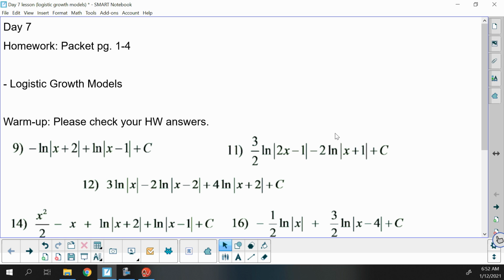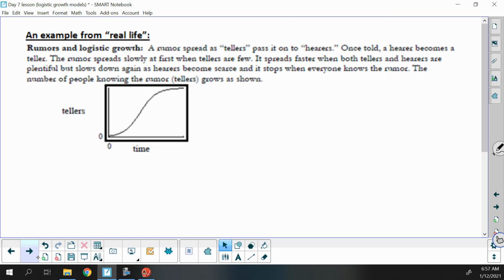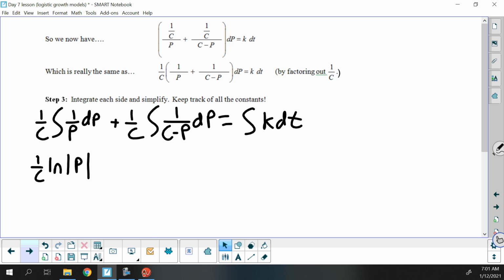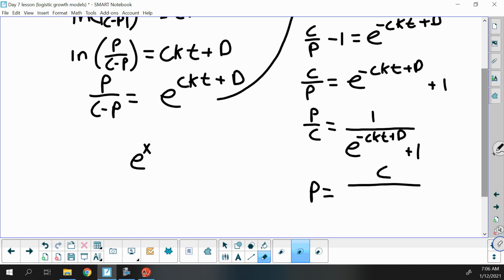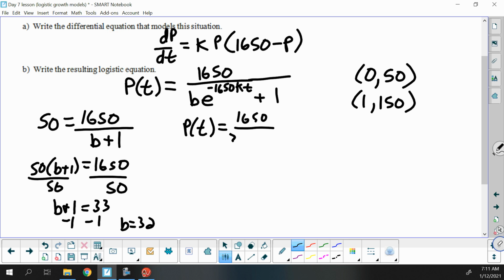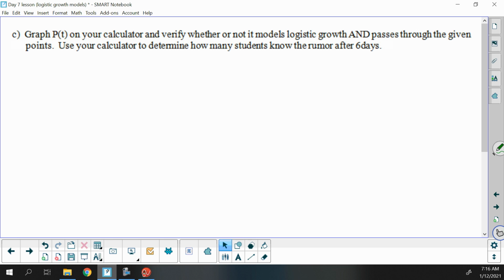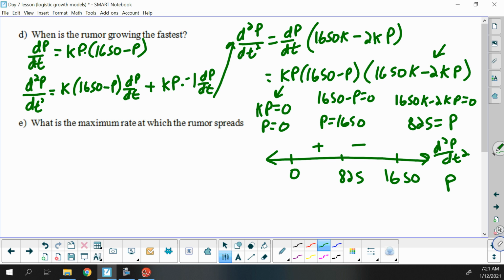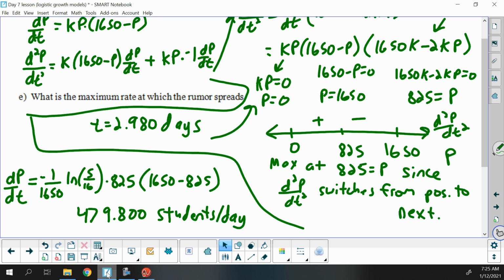AP Calc BC Unit 6 Day 7